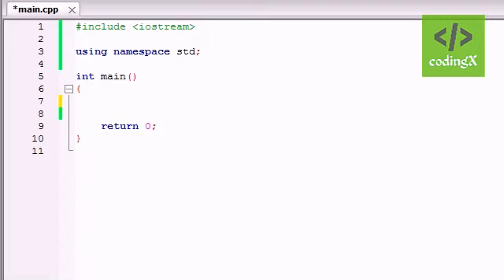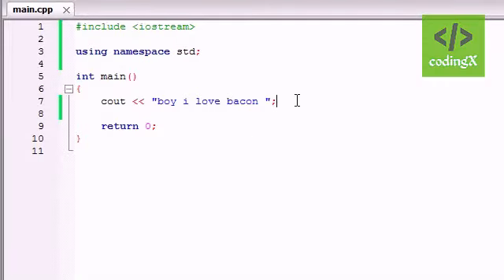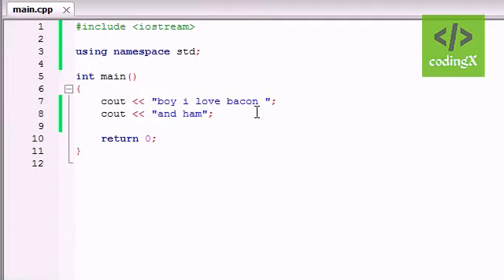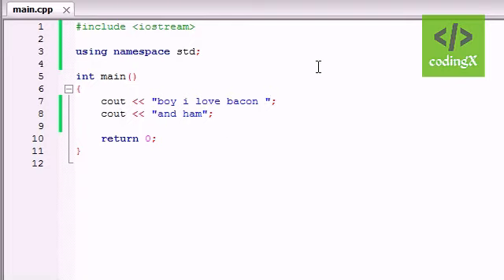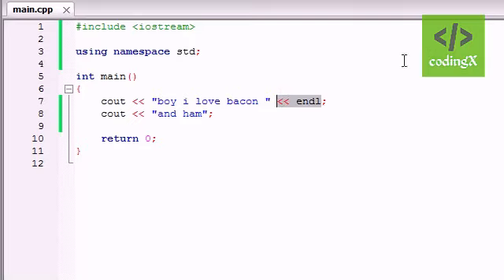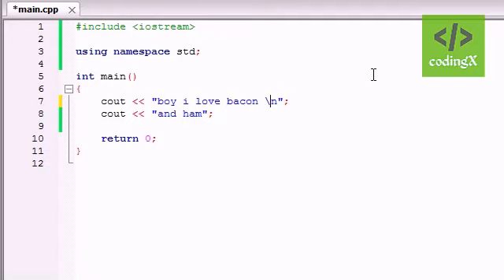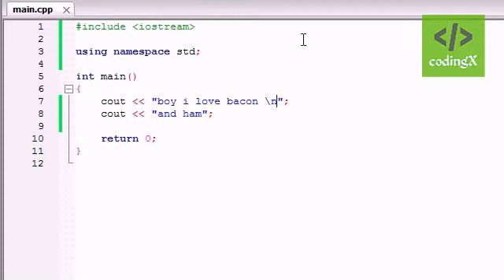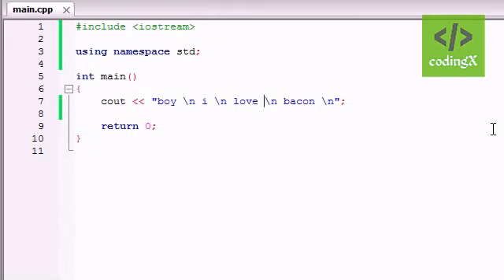coding//C++ learning Tutorials - 3 - More on Printing (cout)Text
The cout object in C++ is an object of class ostream. It is used to display the output to the standard output device i.e. monitor. It is associated with the standard C output stream stdout.